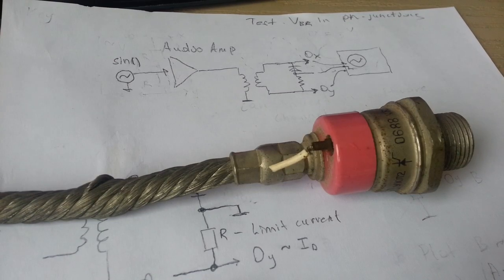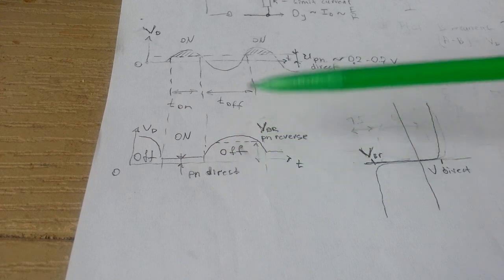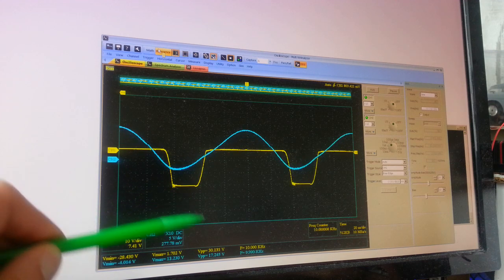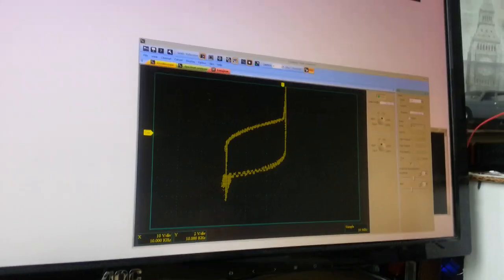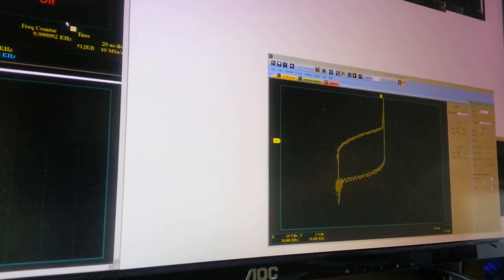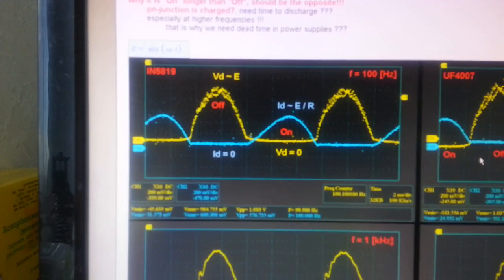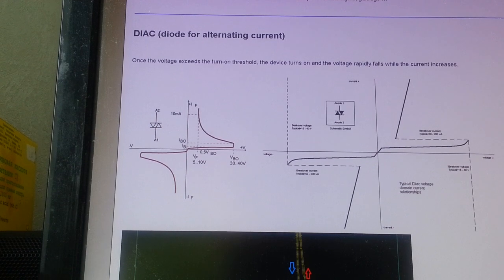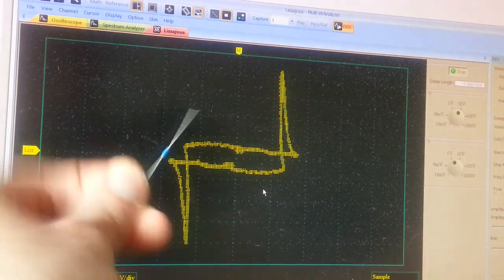Measuring the pn-junction I-V Characteristic and Breakthrough Voltage (Diode, Schottky, Zener, DIAC)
We study the pn-junction properties, in particular breakthrough voltage, using oscilloscope and simple high-voltage generator. We look at "forward" and "reverse" voltages in wide range limiting the current in order to protect components.